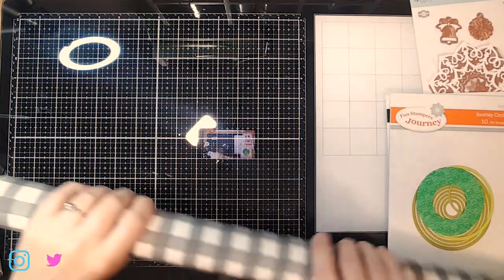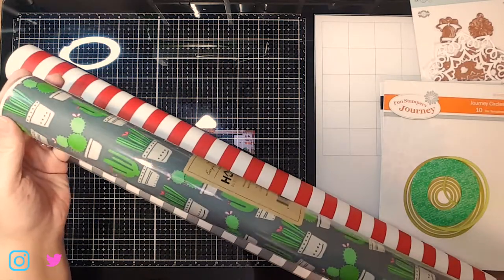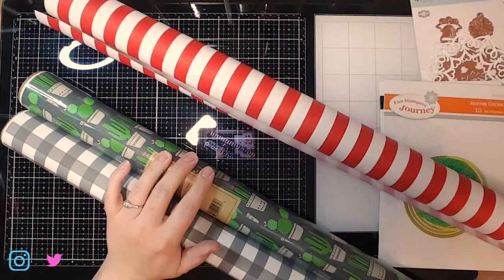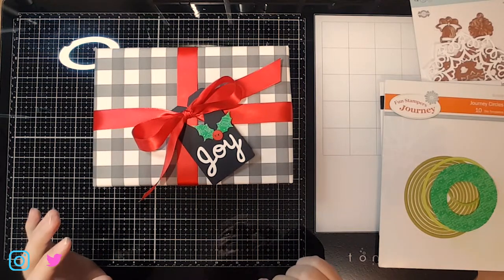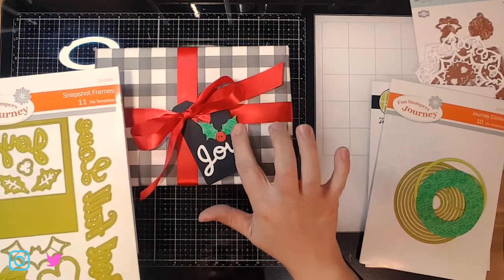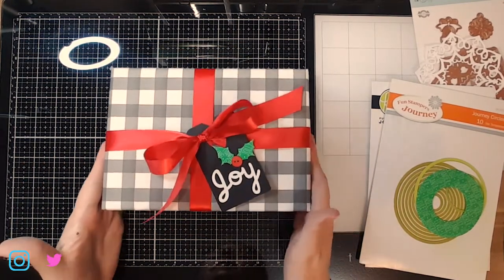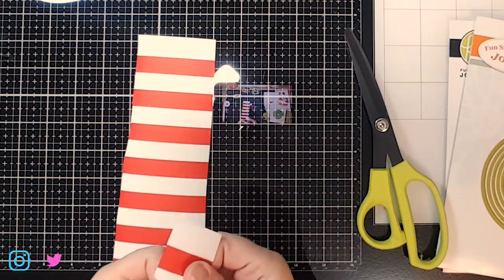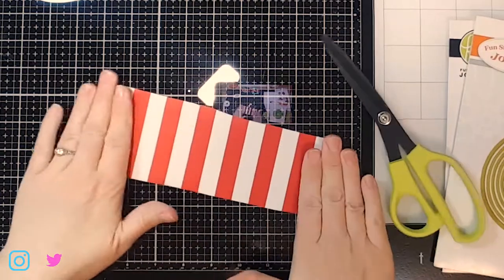Creative uses for Stone Gift Wrap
How to use Stone gift wrap in ways other than just wrapping your gifts.

Small disclaimer, I said the paper can't be ripped but it can if one is determined...it's just not easy.